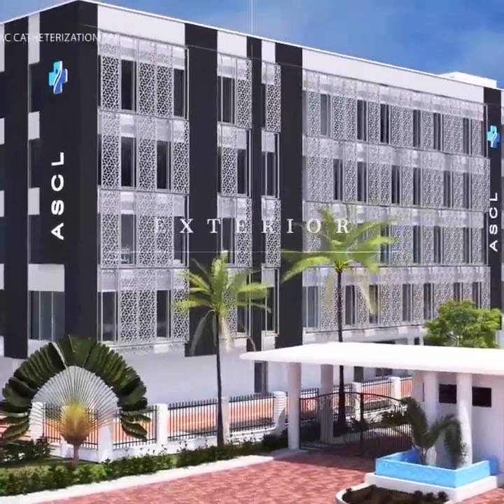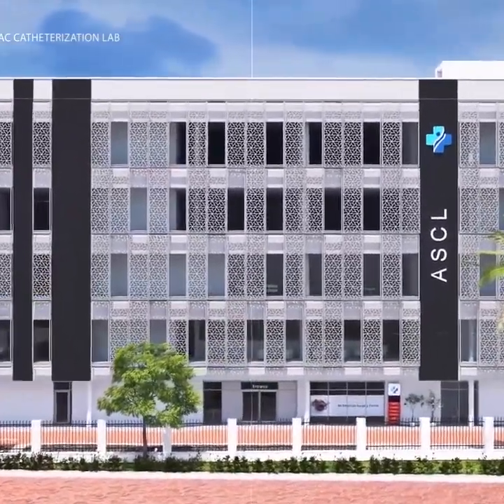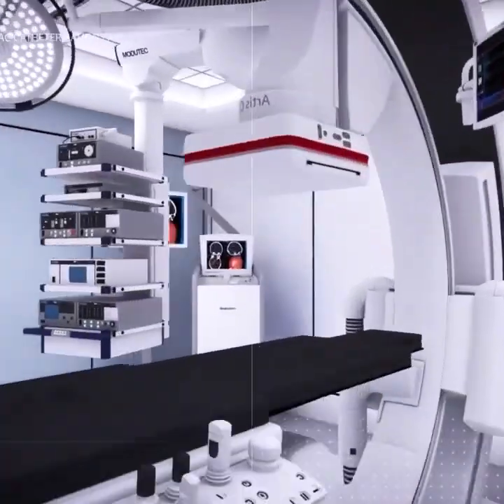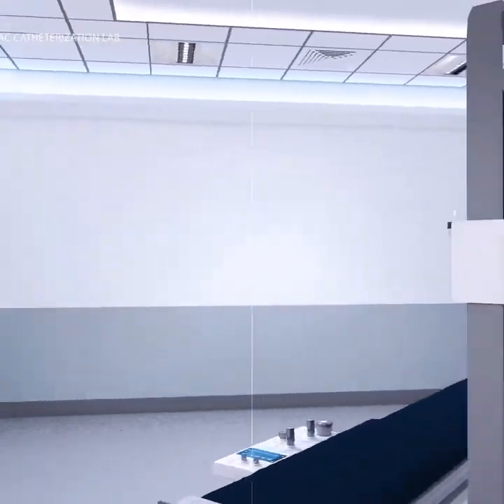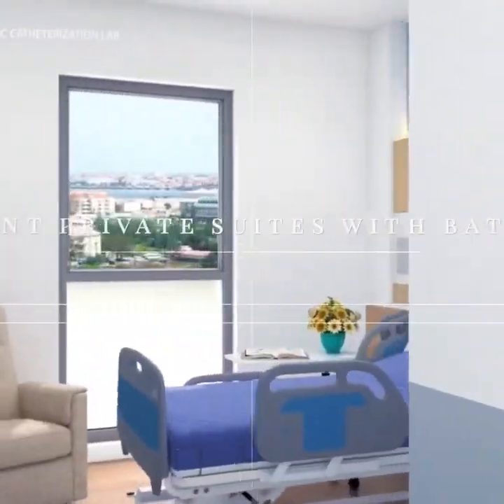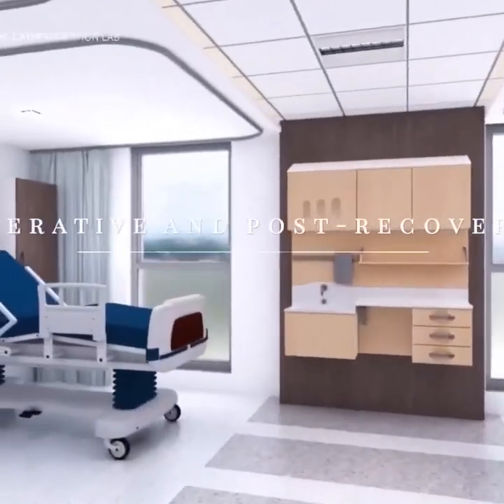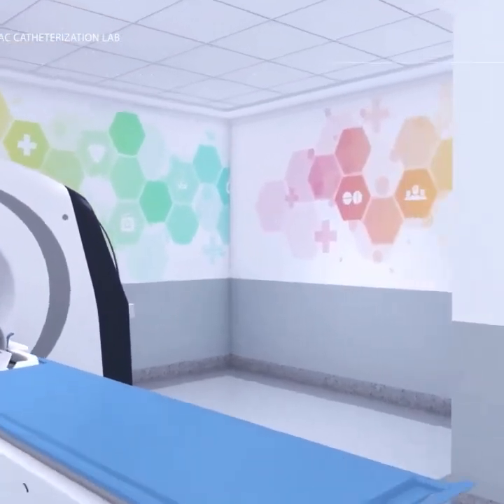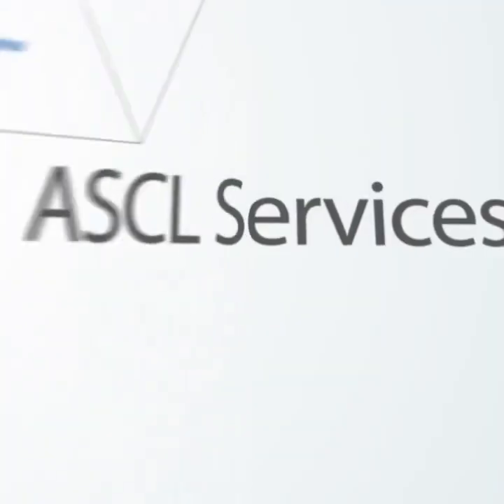A World Class Hospital Coming Soon inside Periwinkle Estate, Lekki Phase 1